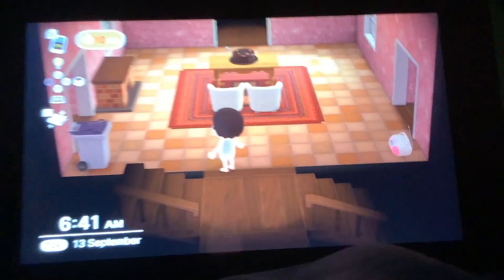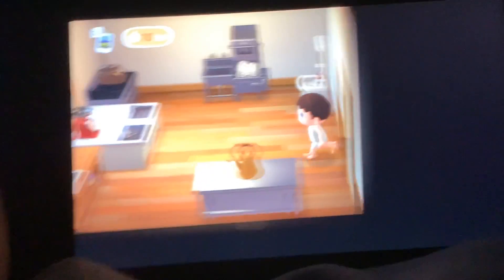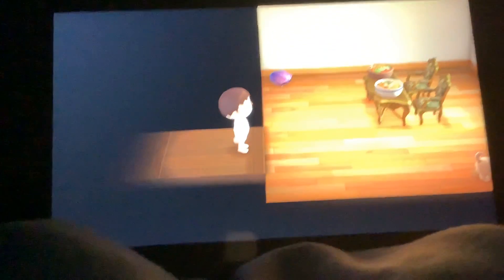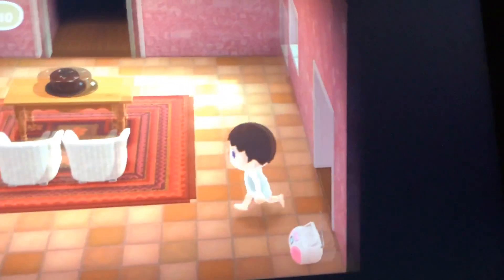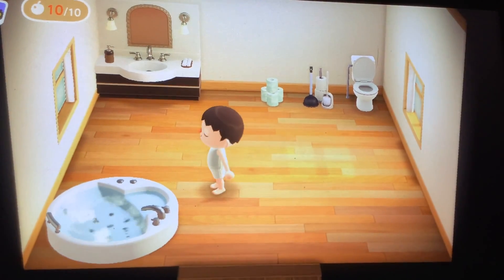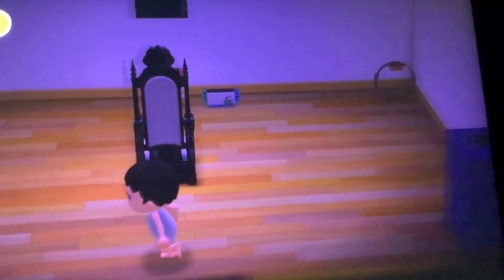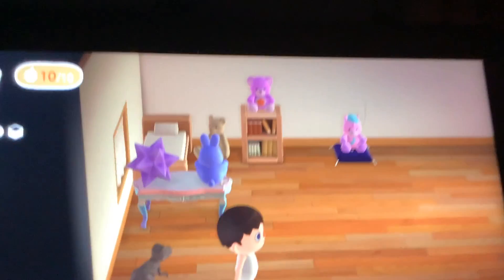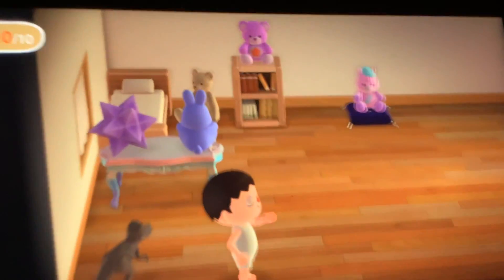A house tour in acnh.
I mentioned @foreverava0525 @bunnybutt @wybie @strangercrossing406